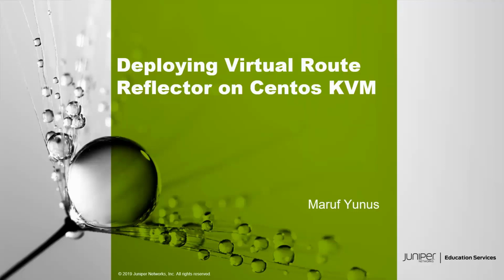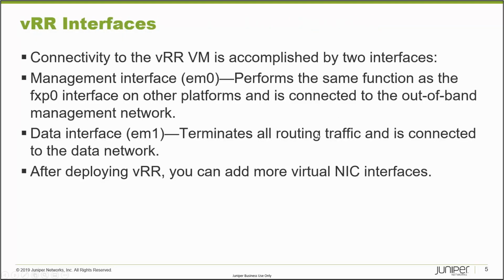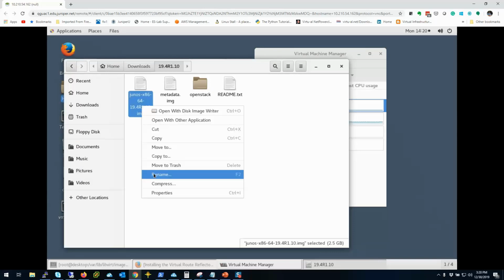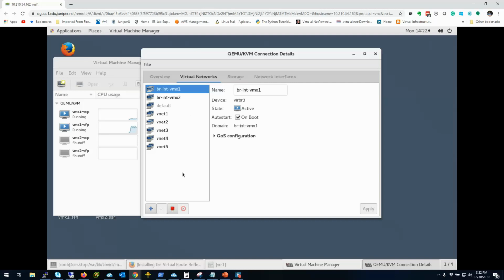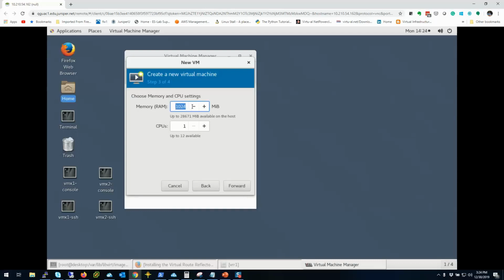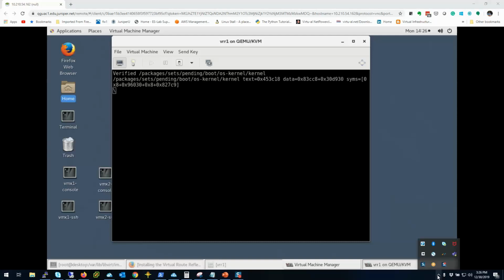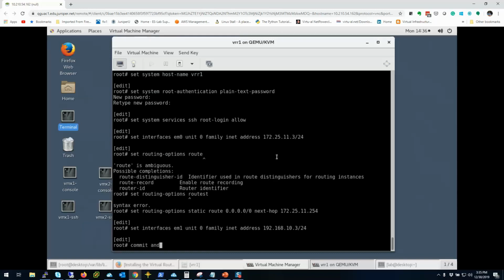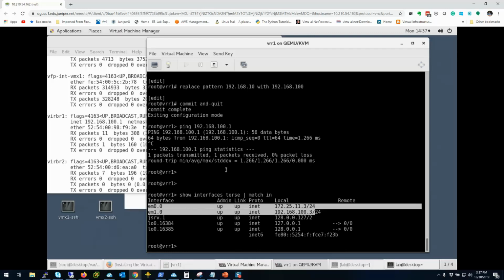Deploying Virtual Router Reflector (VRR) on CentOS KVM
The Deploying Virtual Router Reflector (VRR) on CentOS KVM Learning Byte covers how to deploy Virtual Router Reflector (VRR) on CentOS KVM hypervisor. This learning byte is appropriate for network administrators who are trying to deploy vRR inside a CentOS based KVM environment.
• Presenter: Maruf Yunus / Senior Lab Architect
• Relevant to OS Releases: Junos 19.4R1 or later
• Relevant to Juniper Platforms: vRR

• On-Demand Training: Take a hands-on course…now!